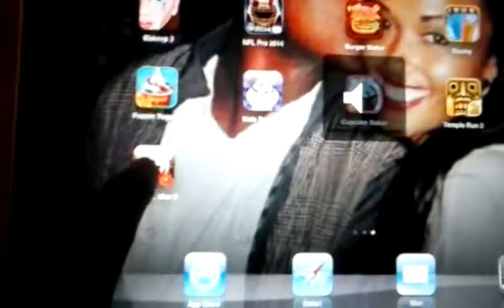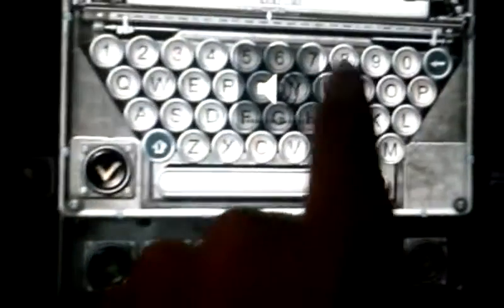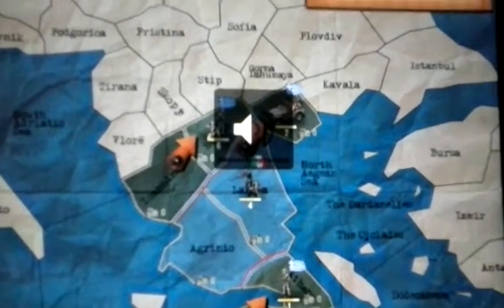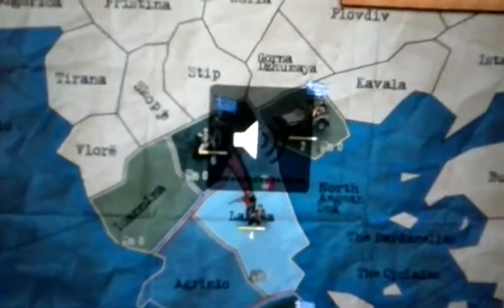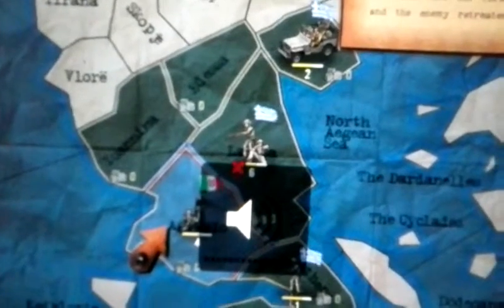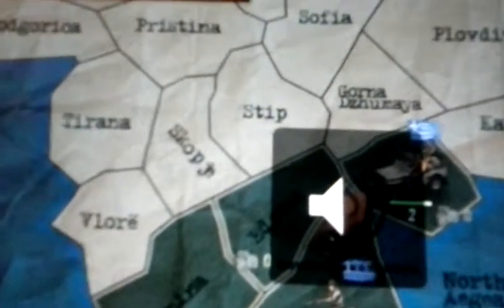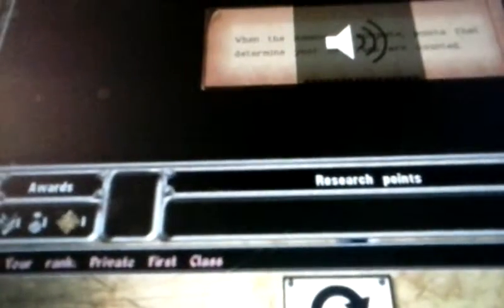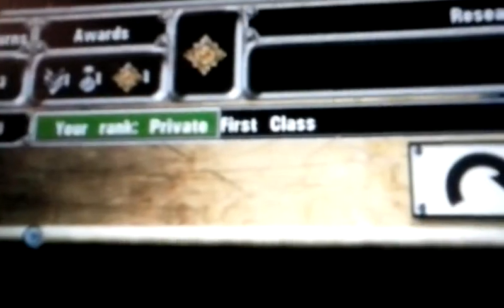LETS PAY WW2!#1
My first lets play yay!